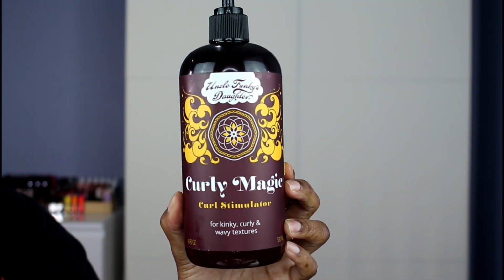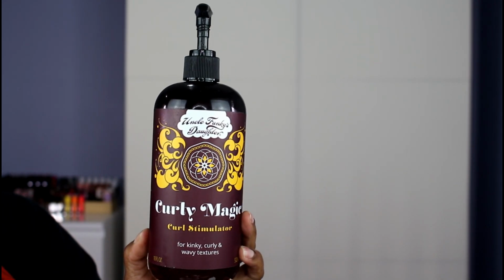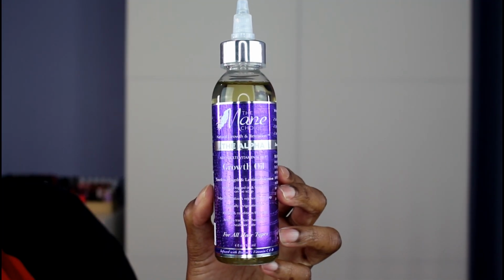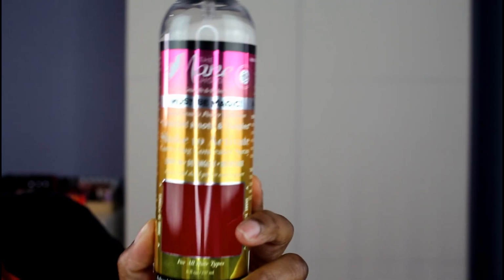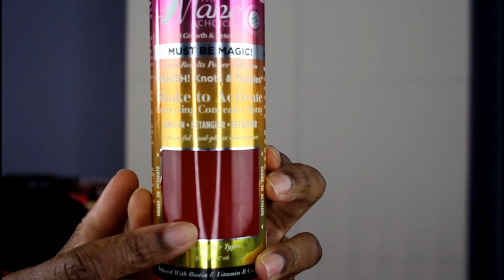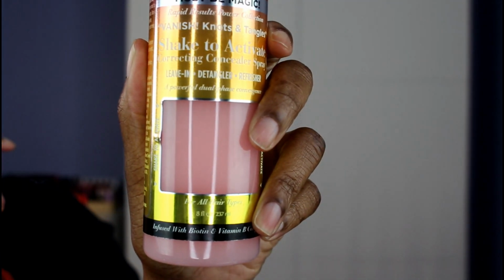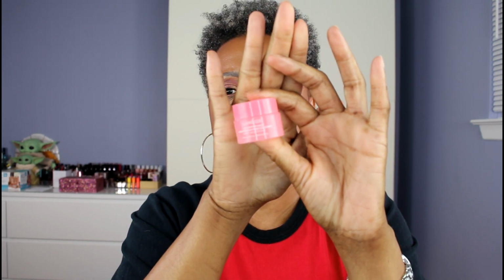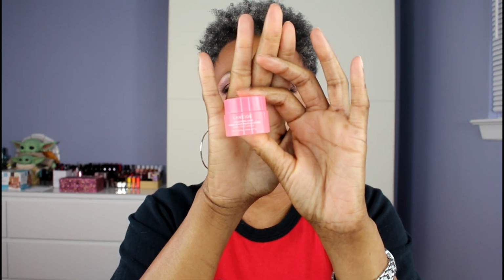Stuff I'm Liking Right Now | Hair Care & Beauty Favorites | October 2021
Here are some of my favorite haircare and makeup products for the month of October 2021.. **Watch in HD**

TIME STAMPS:
00:00 - 00:31 Intro
00:32 - 08:47 Hair care products
08:48 - 20:16 Makeup products

   The Alpha growth oil
   Must Be Magic correcting concealer spray

* All the products mentioned in this video were purchased by me, unless otherwise stated.